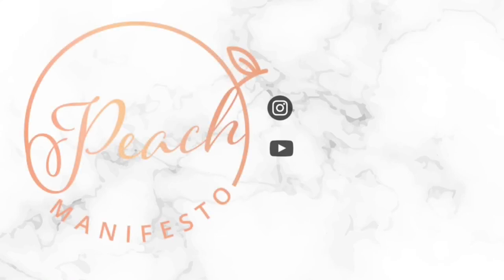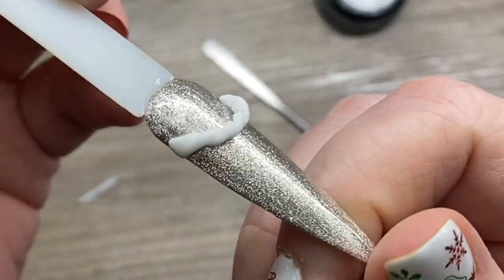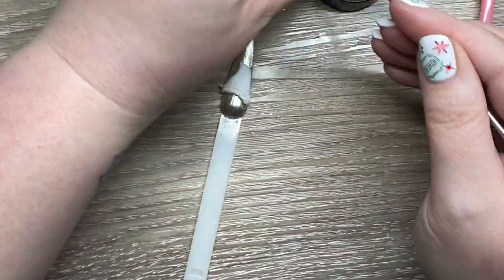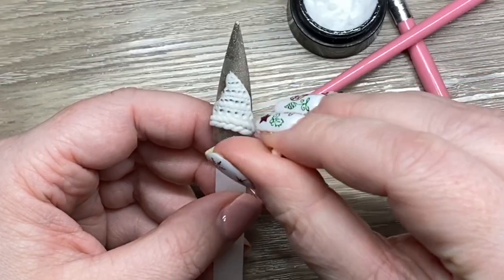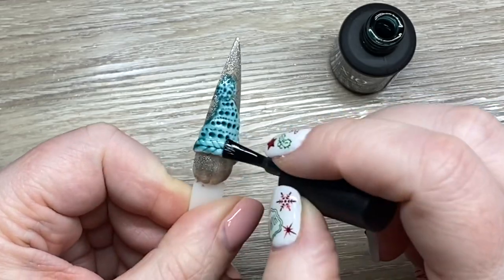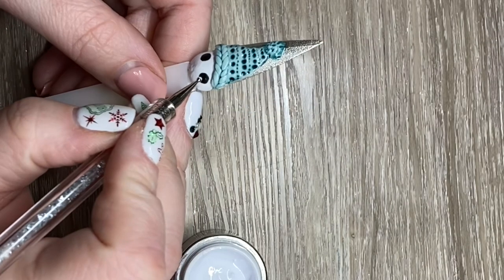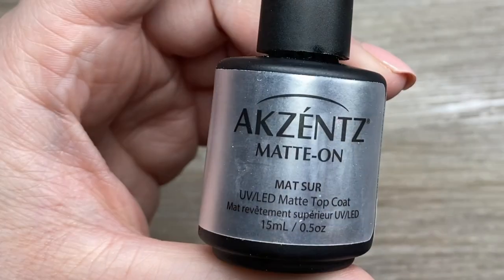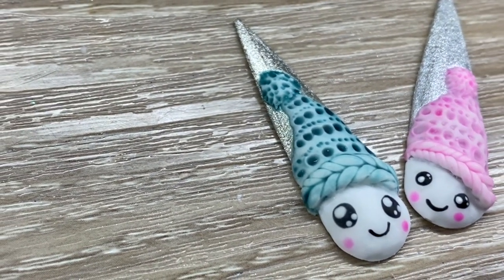3d snowman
3D snowman nail !

Products featured:
Akzentz gel play glitter cosmic silver
Gel play paint white & black
Luxio Jelli teal
Options glass pink

3D gel from AliExpress link is no longer available
But search 3D plasticine gel